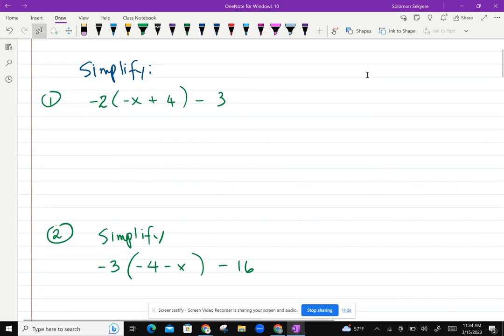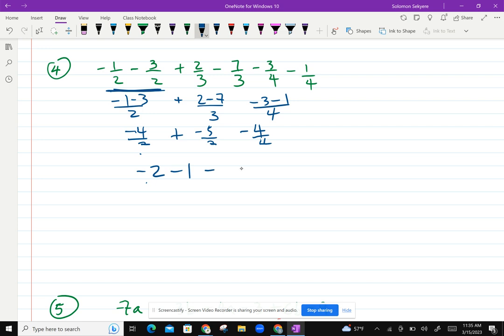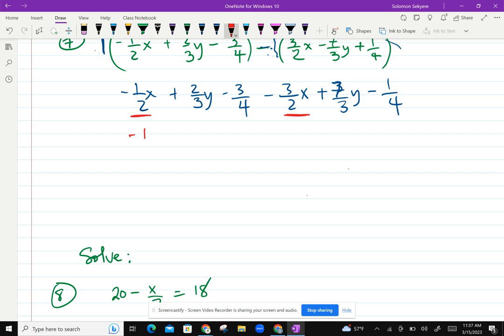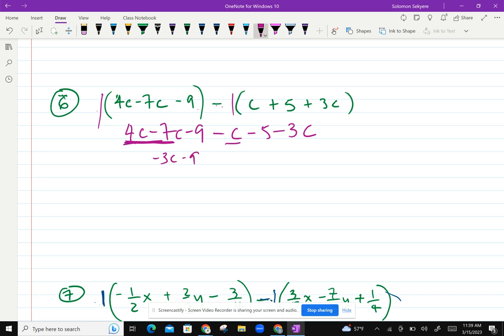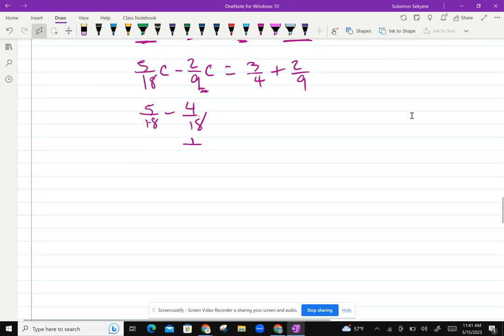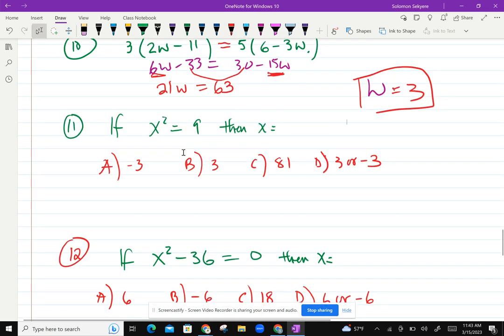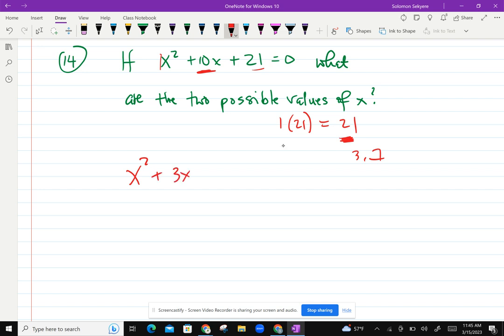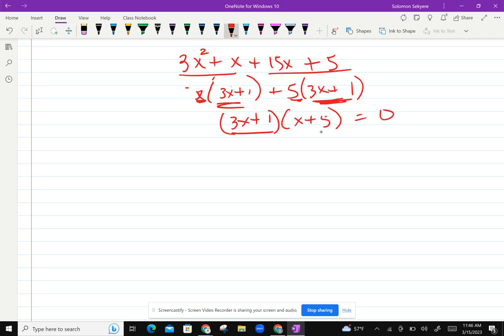Video: Spring Break 2023 Quiz 1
MathPro by Bloom Leadership Academy